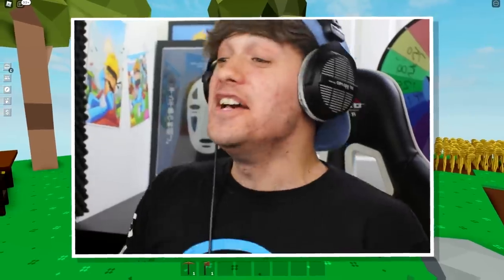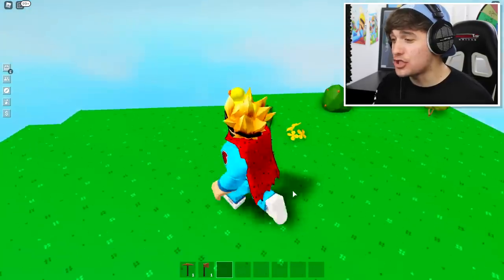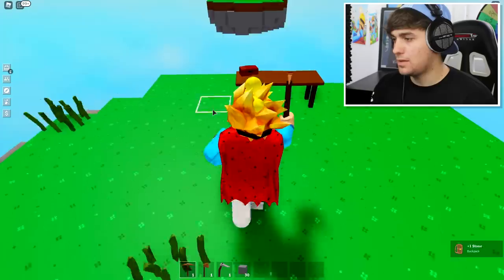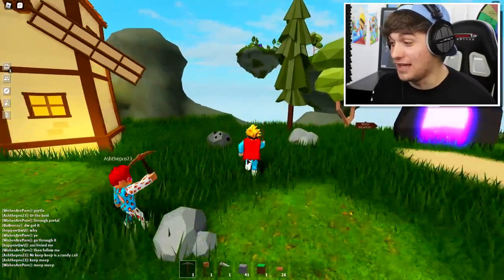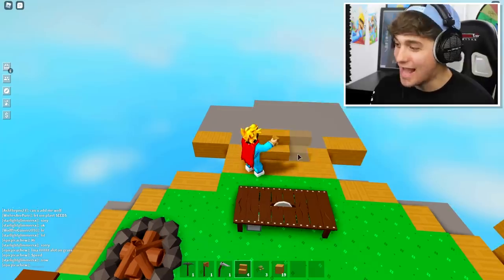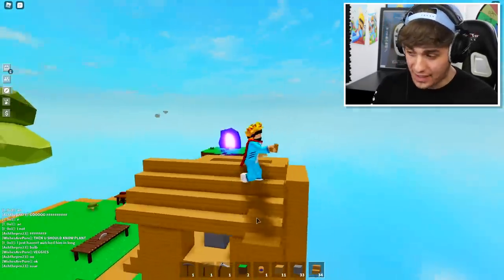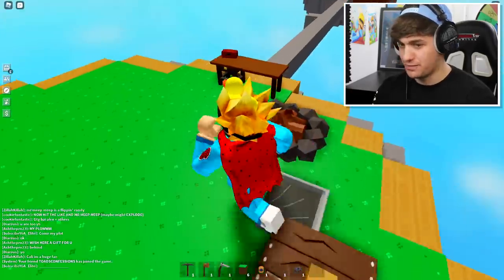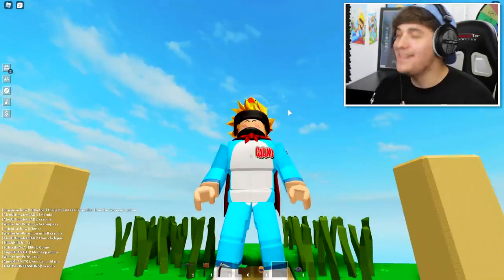Playing SKYBLOCK In ROBLOX!! (I Almost Died) (EP 1)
Today i Create Totem Town inside of roblox skyblock ep 1!! I probably wont play this again, even though it had a lot of funny moments!

🛒 Hottest Merchandise!!

--Credits--

Music & Sounds:
Epidemic Sounds